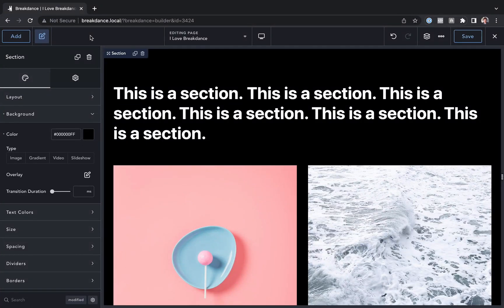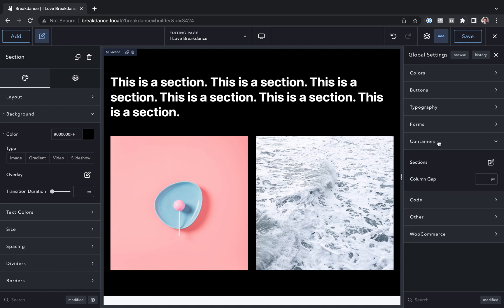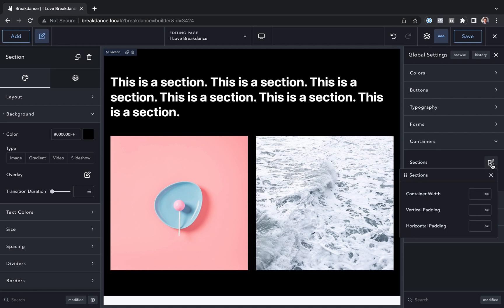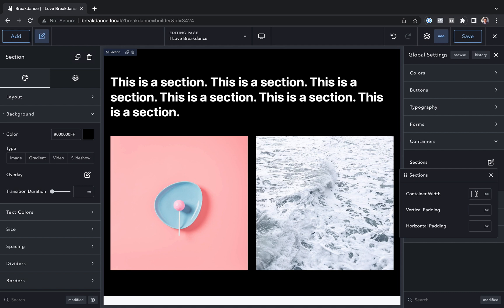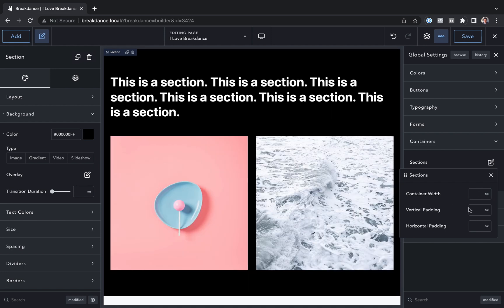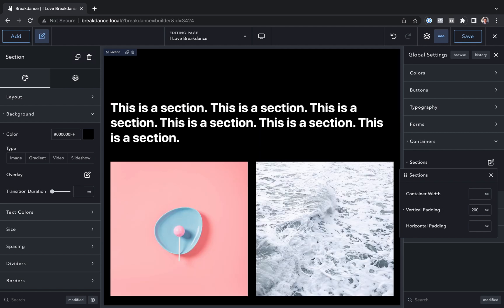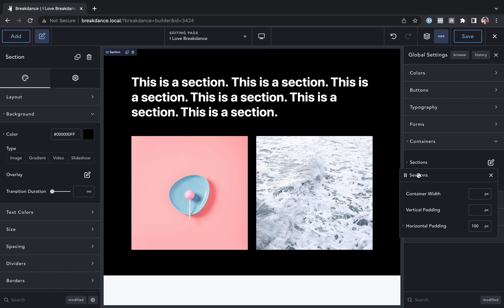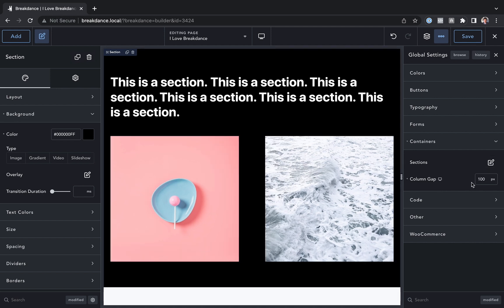Customize the Global Defaults For Section Width, Padding, and Column Gap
Breakdance allows you to globally define basic layout options easily.

In this video, Louis from Breakdance will show you how to customize the global container styles in Breakdance.

You'll learn how to access global settings, adjust section container width, customize section vertical and horizontal padding, and modify the default column gap.